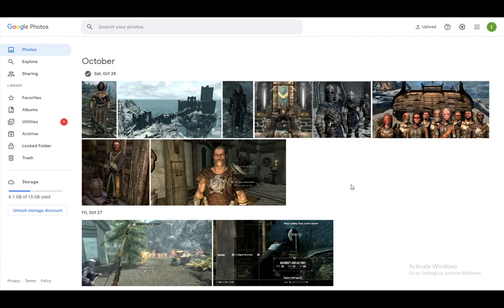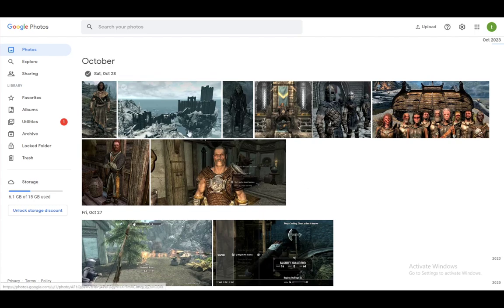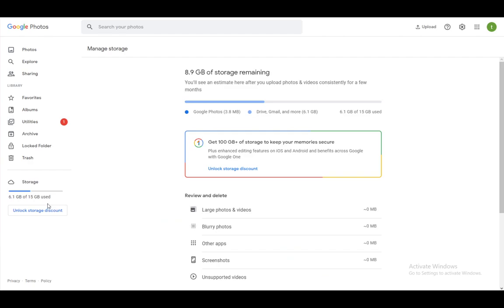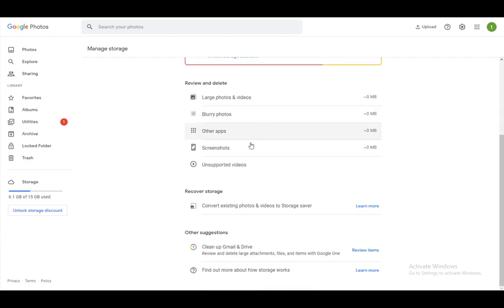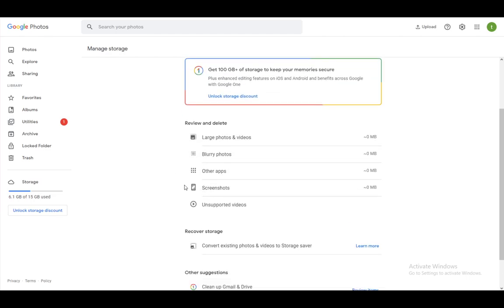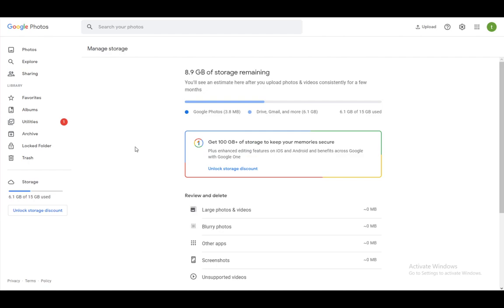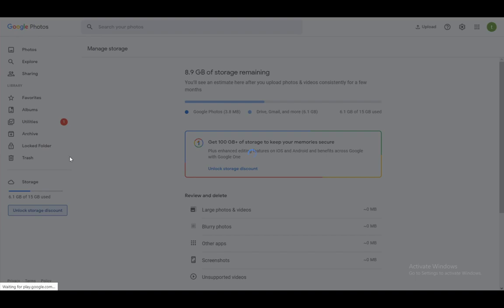How To Extend Google Photos Storage Tutorial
Today we talk about extend google photos storage,google photos,google photos unlimited storage,google photos free storage